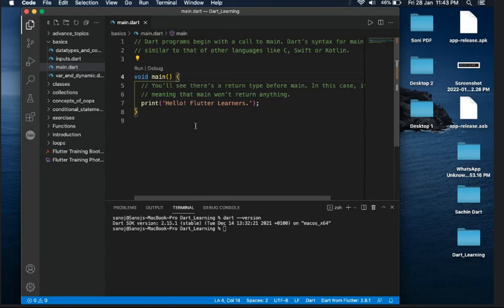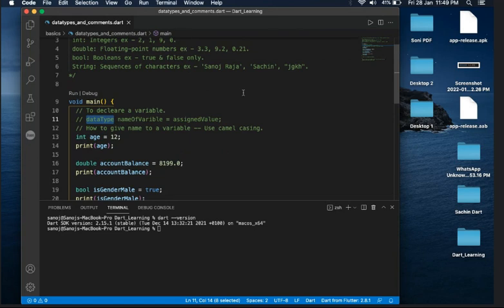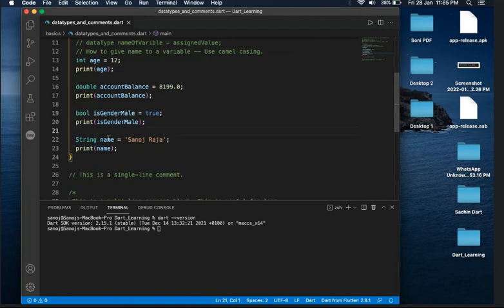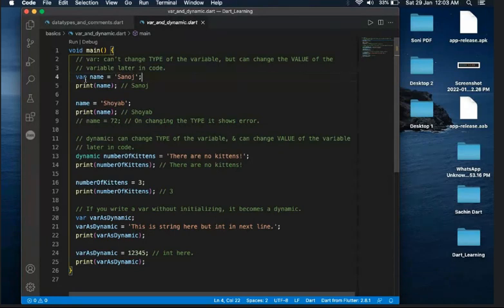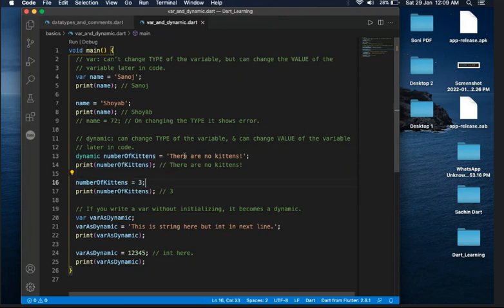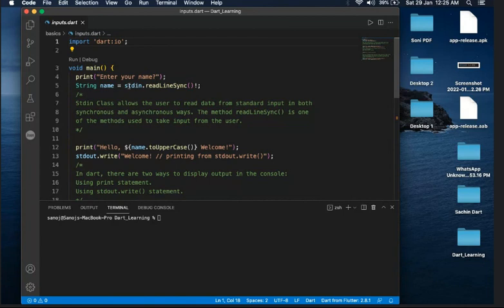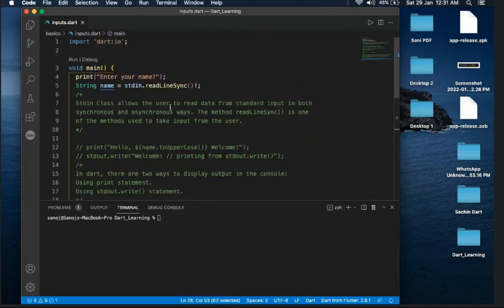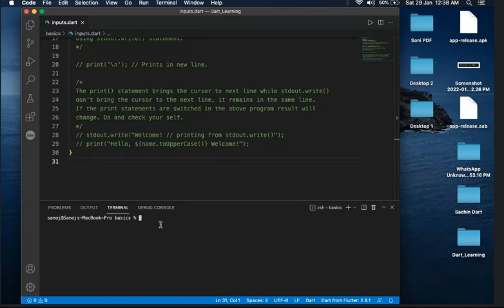Datatypes and Inputs using Dart | Flutter Bootcamp Night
Datatypes and Inputs are covered in this video.